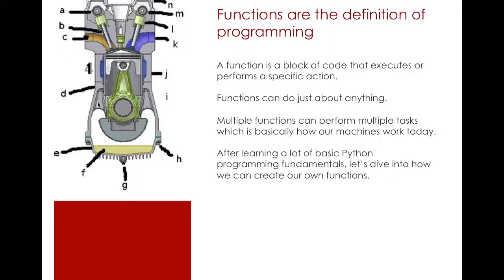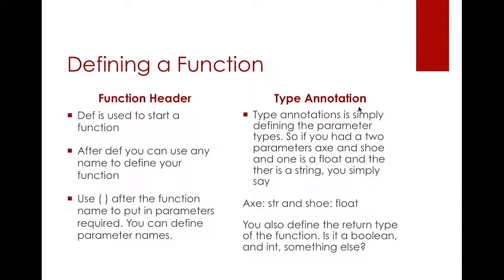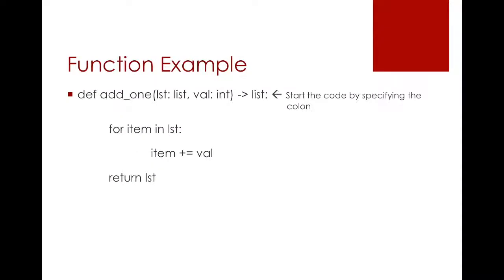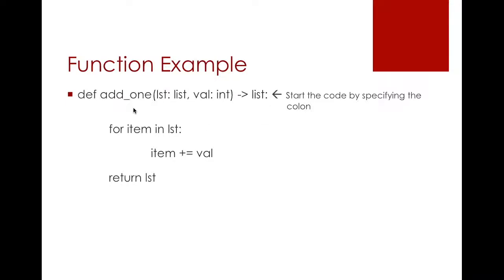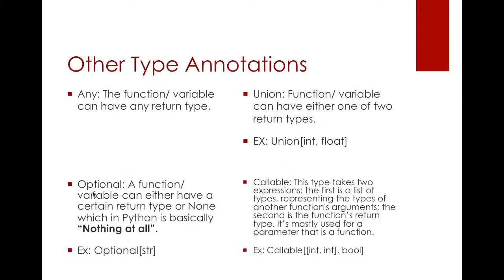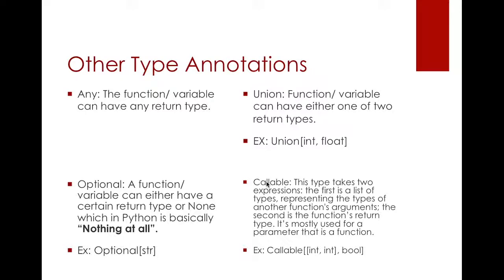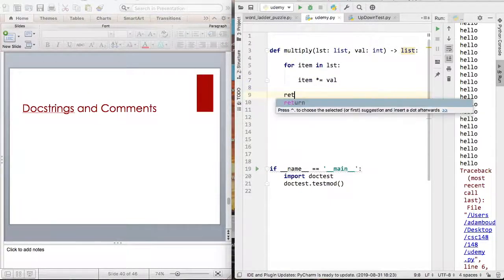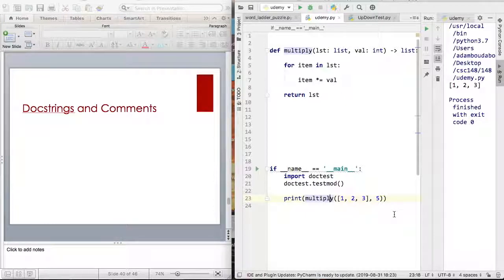Lesson 9: Functions - Learn to code Python in 1 hour